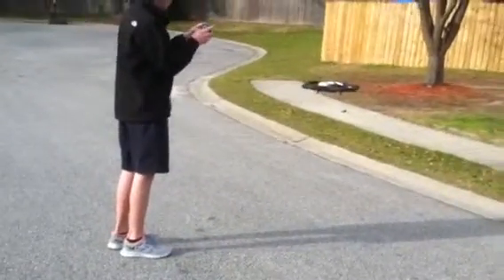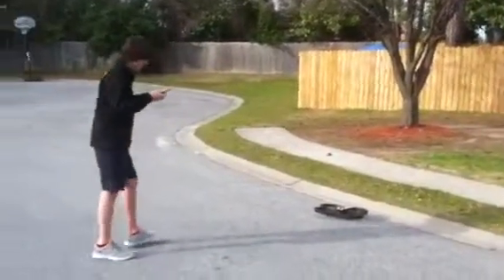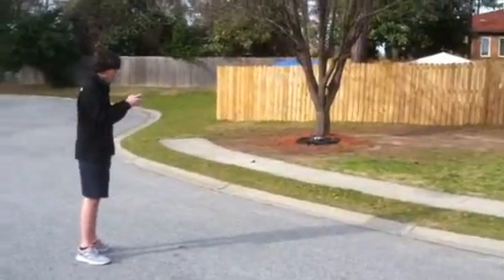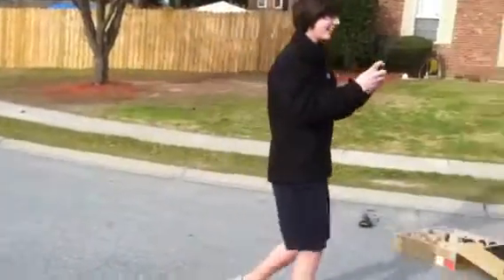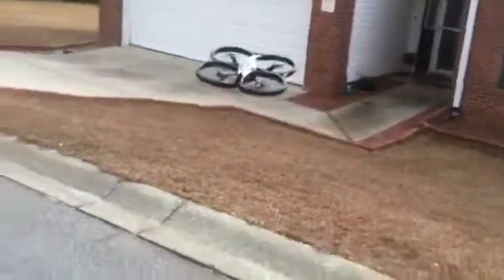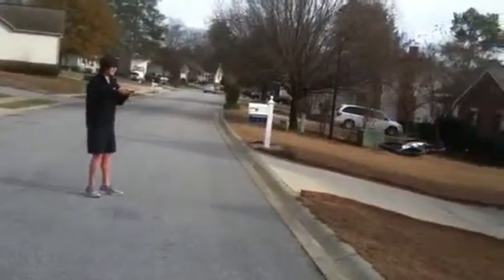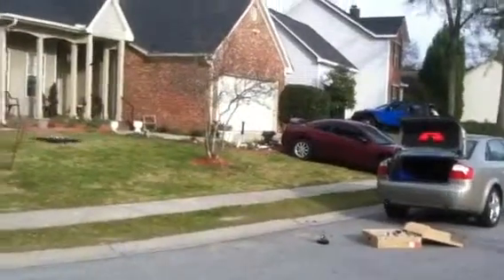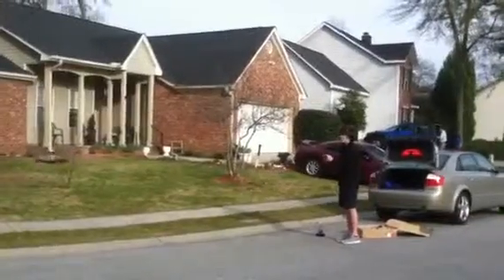A R Drone first flight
Jensen gives the drone a try